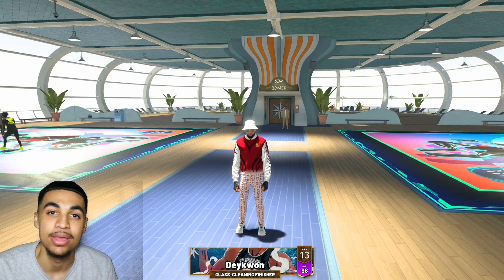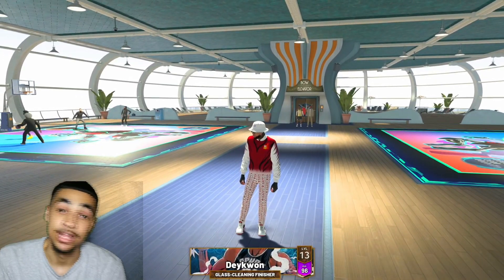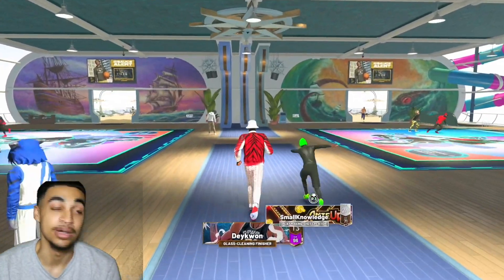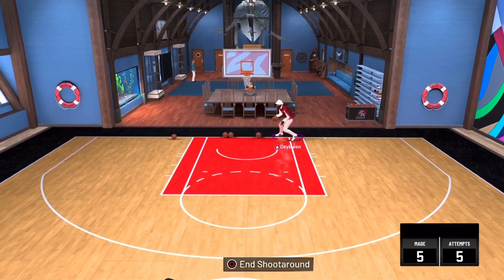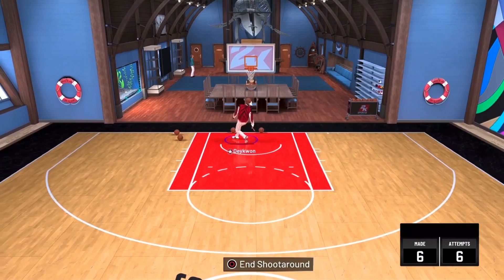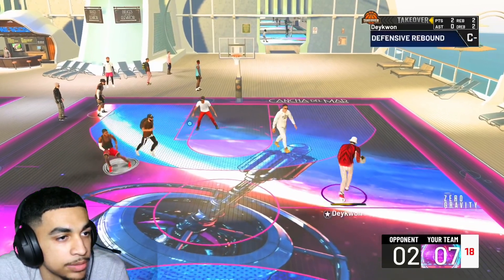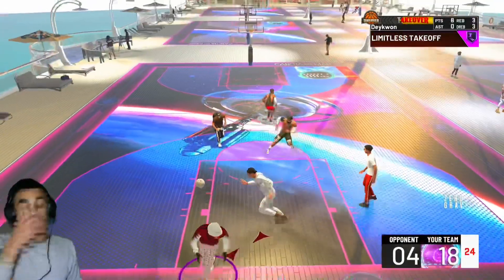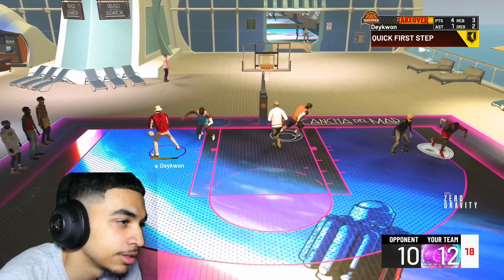THIS COMBINATION CREATES THE MOST UNSTOPPABLE DUNKS IN 2K22‼️💥 (OVERPOWERED)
WATCH THE WHOLE VIDEO TO SEE ME SHOW THE MOST UNSTOPPABLE DUNK COMBINATION‼️😳

DEYKWON DEYKWON DEYKWON DAYKWON DAYKWON DAYKWON